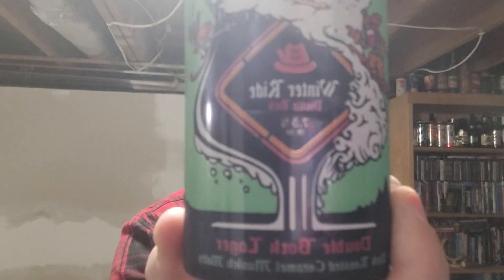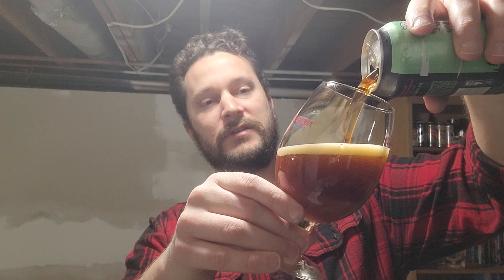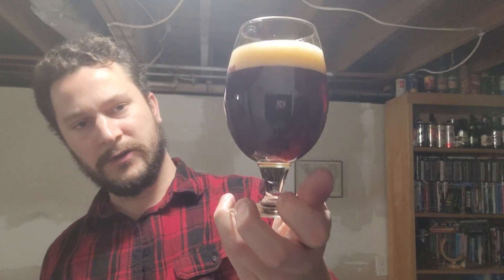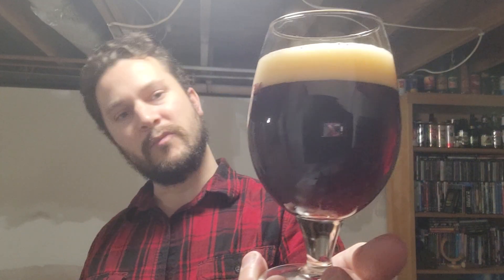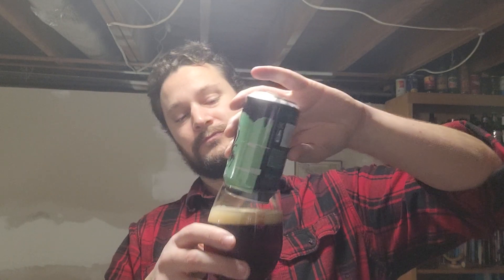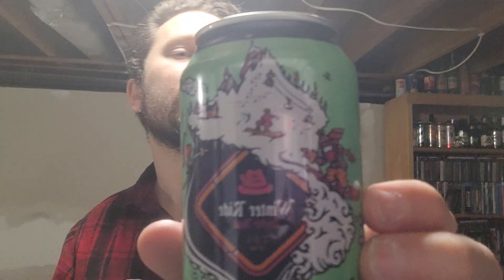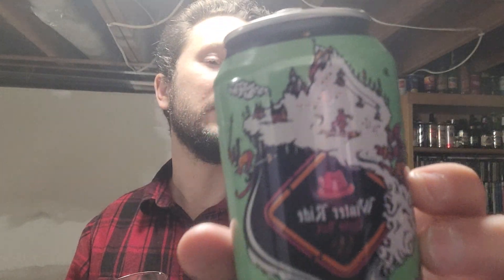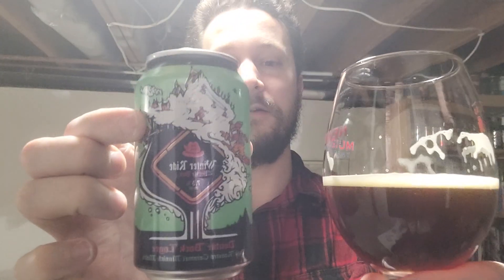Winter Ride Double Bock Review